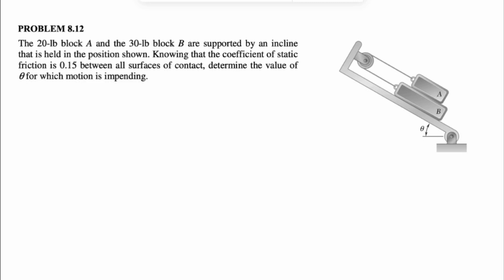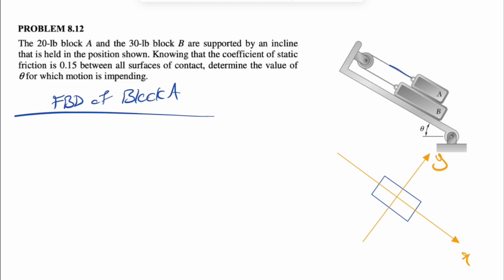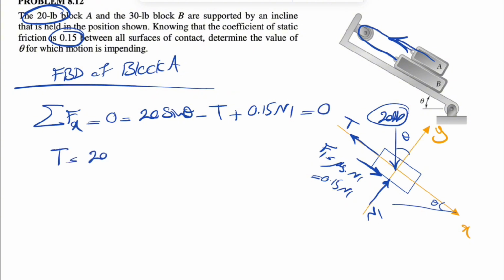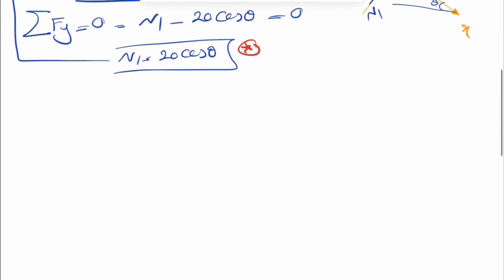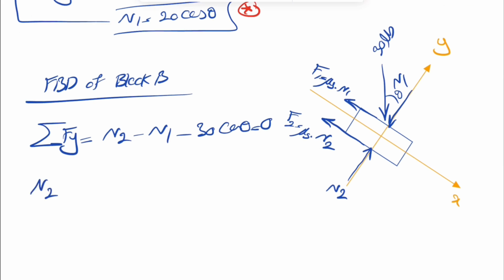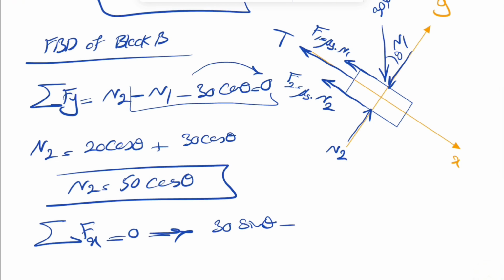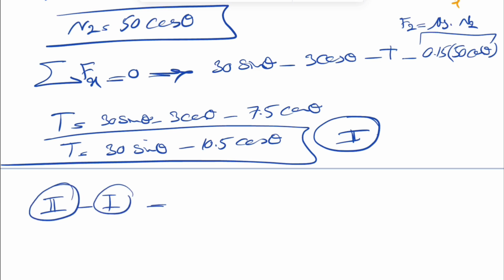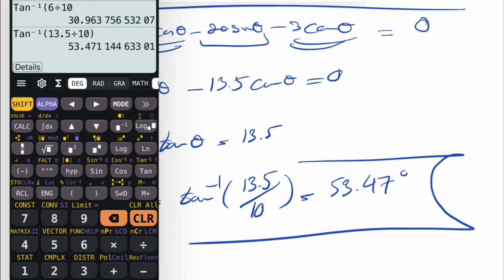Problem 8.12 | The 20-lb block A and the 30-lb block B are supported by an incline that is held in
The 20-lb block A and the 30-lb block B are supported by an incline that is held in the position shown. Knowing that the coefficient of static friction is 0.15 between all surfaces of contact, determine the value of 𝜃 for which motion is impending.

teaching.